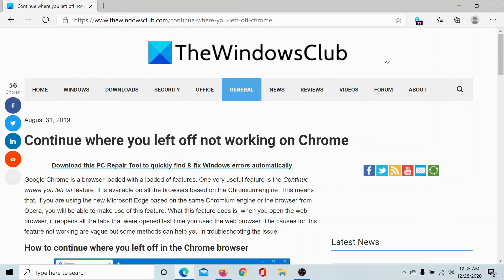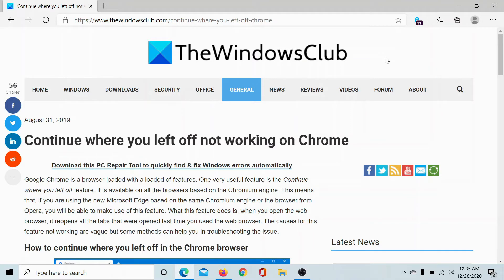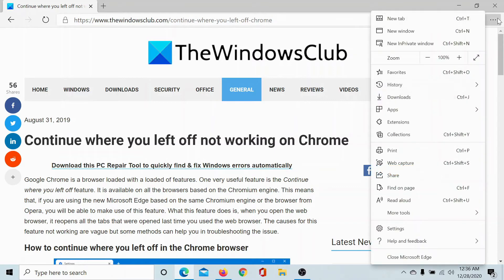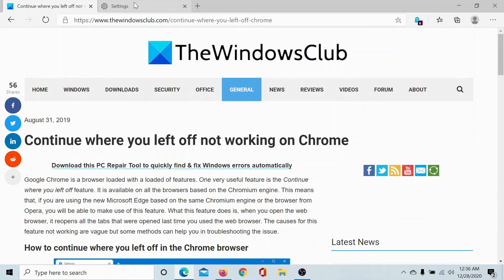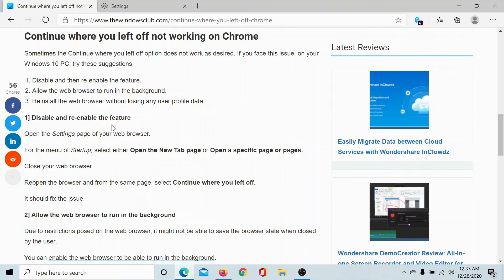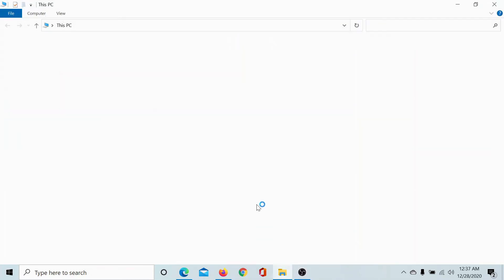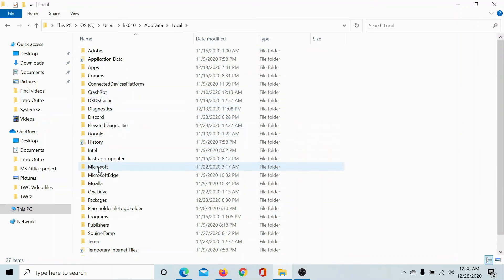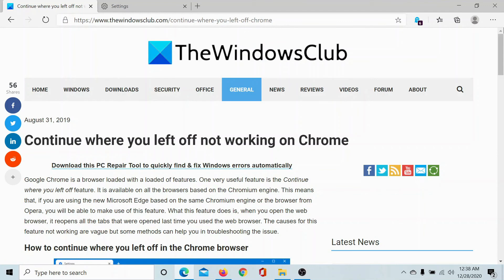Continue where you left off not working on Chrome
Google Chrome is a browser loaded with a loaded of features. One very useful feature is the Continue where you left off feature. It is available on all the browsers based on the Chromium engine. This means that, if you are using the new Microsoft Edge based on the same Chromium engine or the browser from Opera, you will be able to make use of this feature. What this feature does is, when you open the web browser, it reopens all the tabs that were opened last time you used the web browser. The causes for this feature not working are vague but some methods can help you in troubleshooting the issue.

Sometimes the Continue where you left off option does not work as desired. If you face this issue, on your Windows 10 PC, try these suggestions:

1] Disable and then re-enable the feature

2] Allow the web browser to run in the background

3] Reinstall the web browser without losing any user profile data